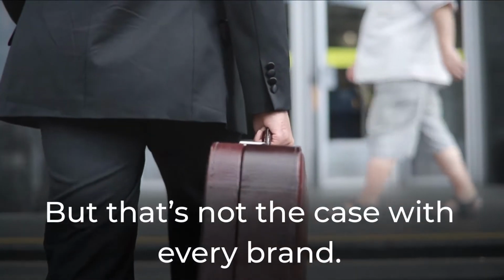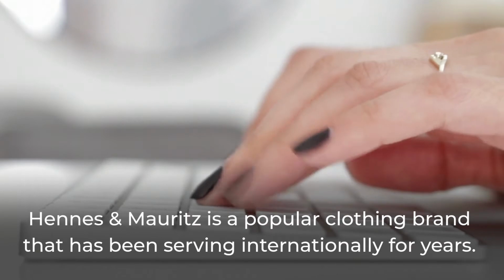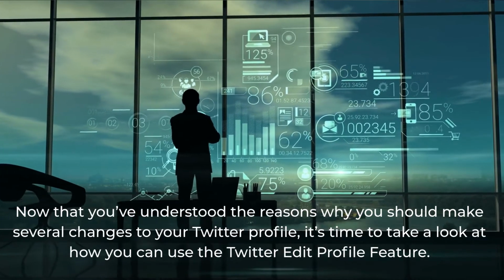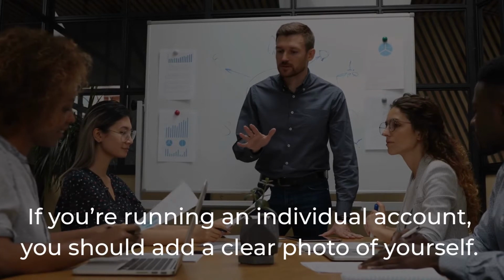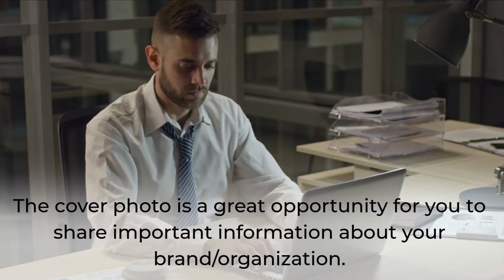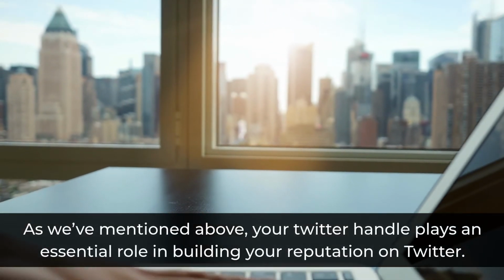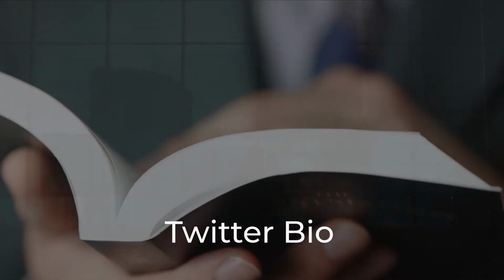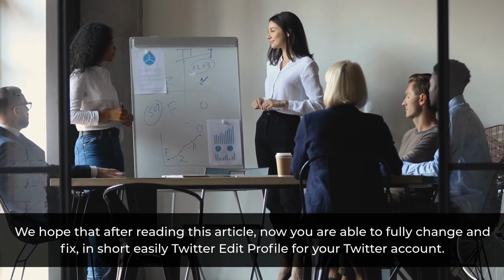Twitter Edit Profile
Are you concerned about how to take advantage of the Twitter Edit Profile Feature?

Editing your profile on Twitter is quite a simple task and it takes only a few minutes to make certain changes. But if you’re running a business through your Twitter profile, you need to use the Twitter Edit Profile Feature wisely.

One of the popular, trending social media sites is Twitter. It lets people communicate in small bursts and is used by pretty much everybody. The nice thing about Twitter is that you can customize your profile settings in an instant. You can do this from your smartphone or your computer, and can be completed in just a few minutes.
–WikiHow